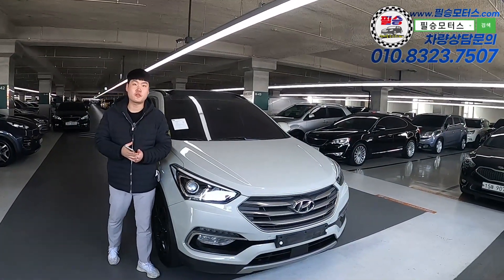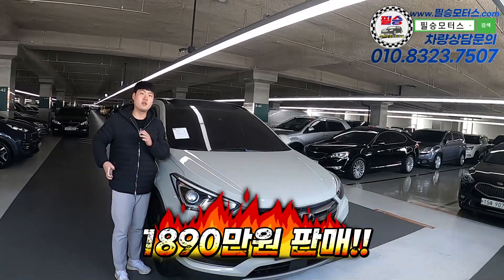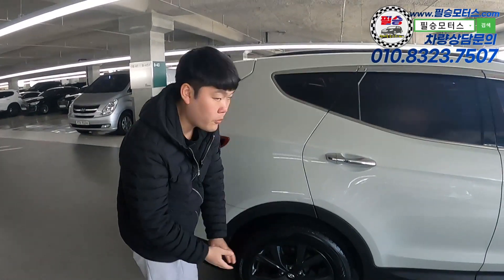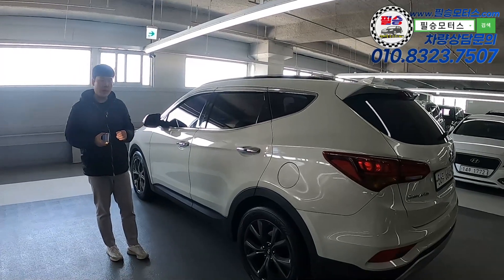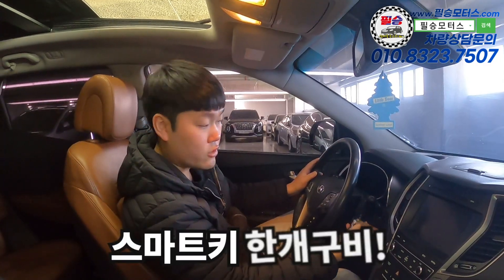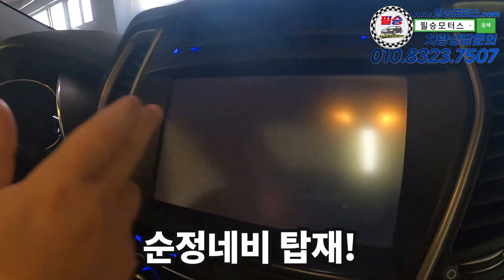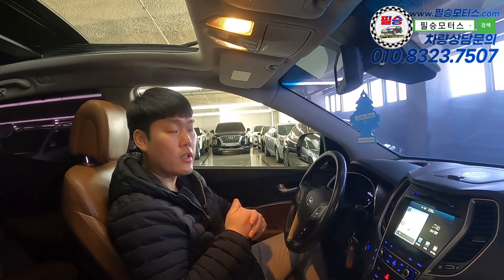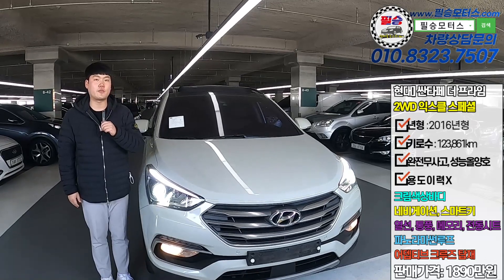좋은차는 금방 판매되시는거 아시죠!? [현대 싼타페 더 프라임]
-전액할부가능
-신한마이카,매직카,오토론 3.9~4.9% 가능-저신용자 할부가능(자체할부팀상주)
-저신용자 할부가능

안녕하세요 필승모터스 입니다!
100% 실매물로 영업하고 있는 필승모터스 입니다.

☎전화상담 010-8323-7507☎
그외 궁금한 모든문의 편하게 해주시면 성실하게 답변해드리겠습니다!

필승모터스 중고차 실매물촬영 실매물중고차 중고차구입 중고차구매 허위없는중고차

주소 - 인천시 서구 봉수대로 158 엠파크타워 A27호